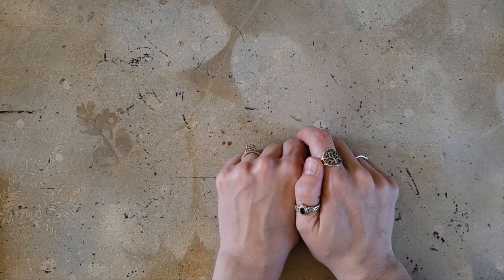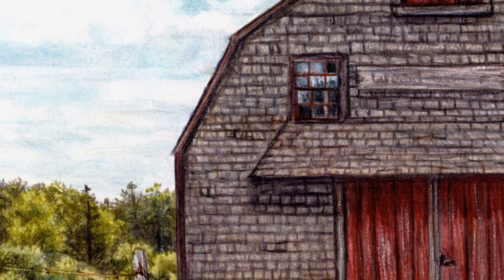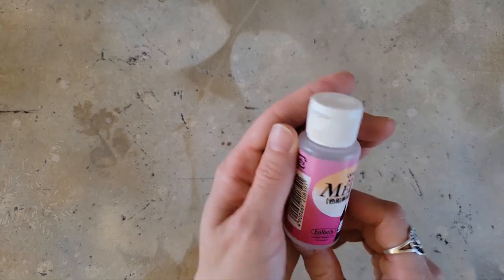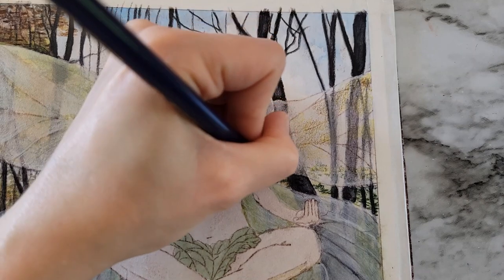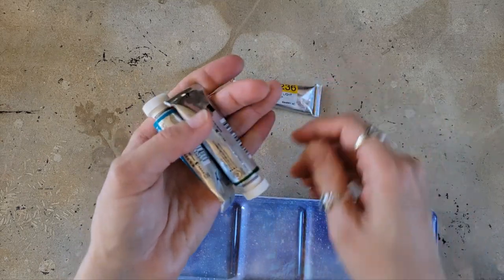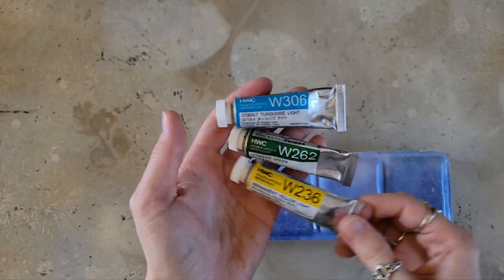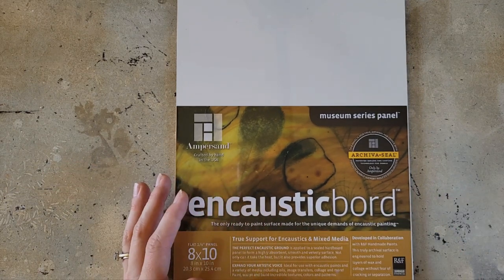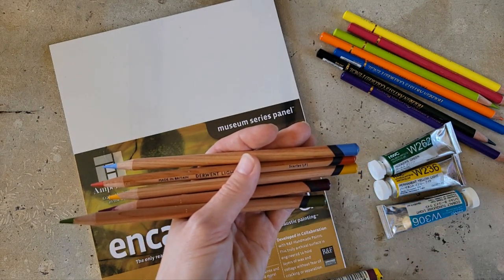My Top 10 Favorite Art Supplies of 2021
Today I am showing you what my current 10 favorite art supplies of 2021 are!

Piano sound in the beginning is my own.